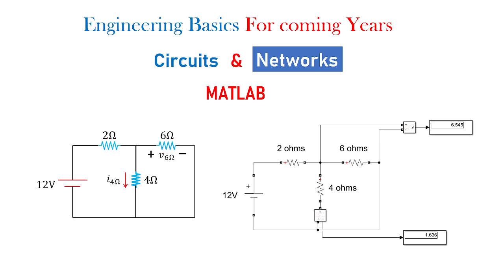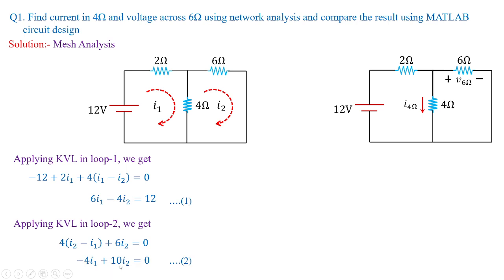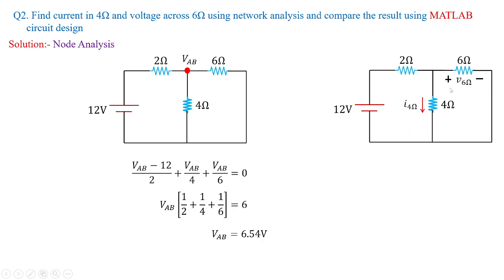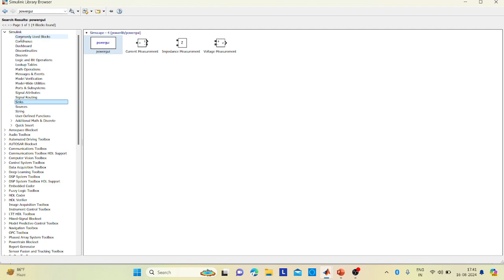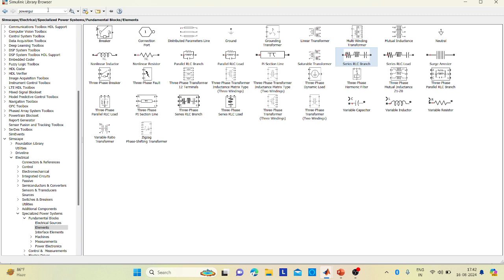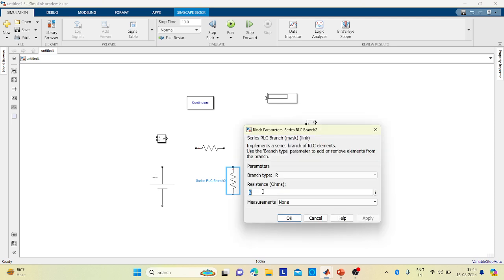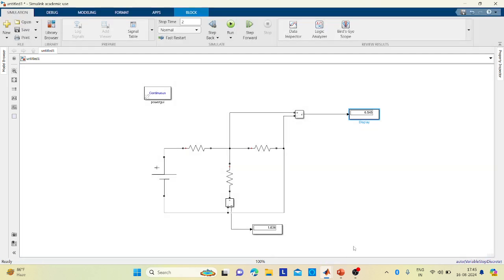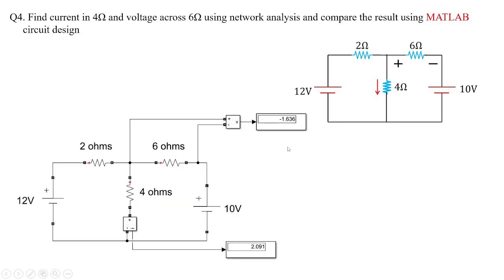How to solve circuits using mesh and node analysis? How to use Matlab to solve circuit problems?